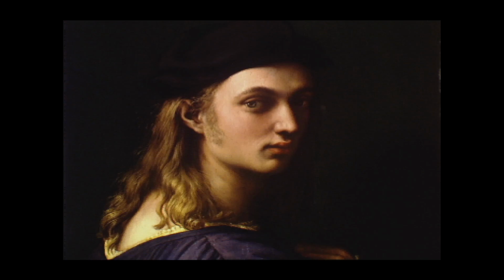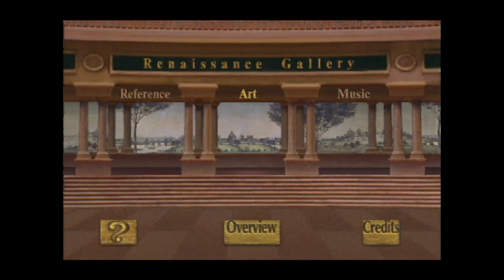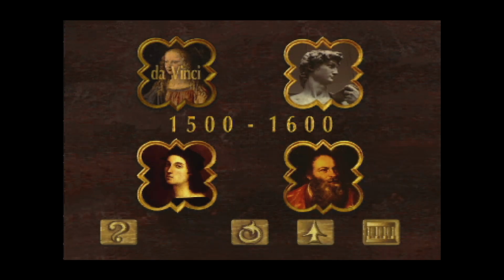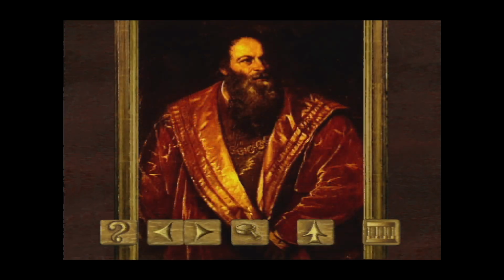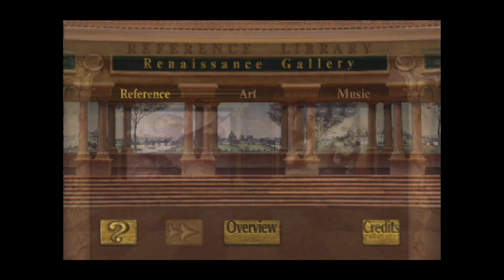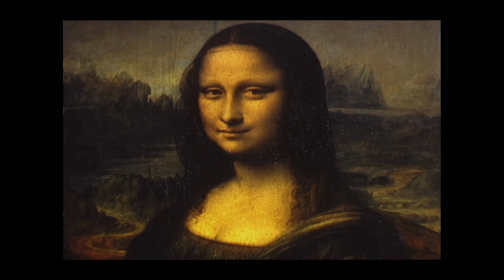[CD-i] The Renaissance Gallery